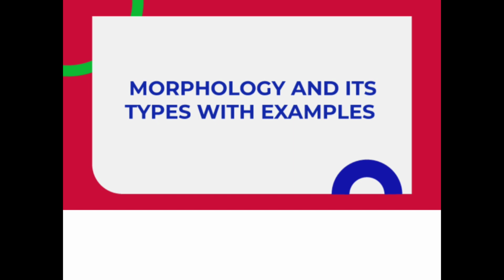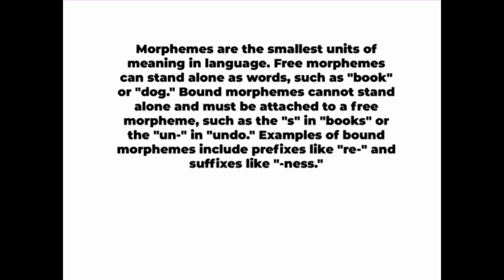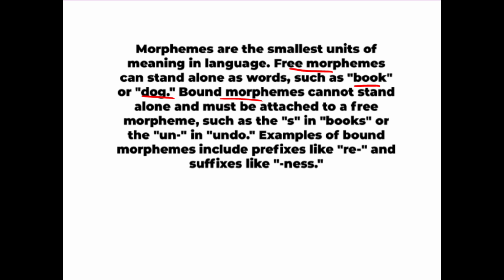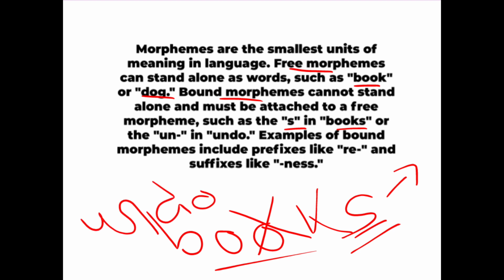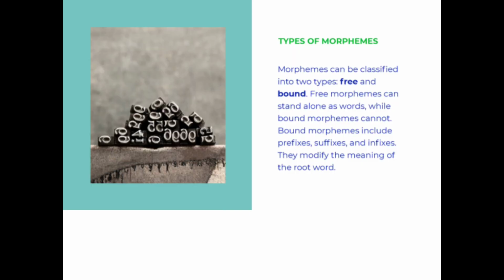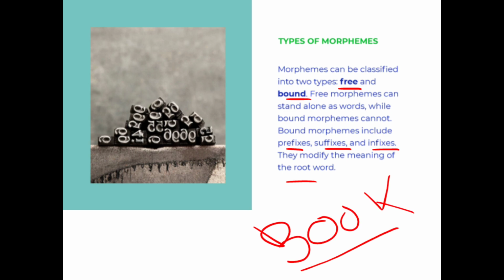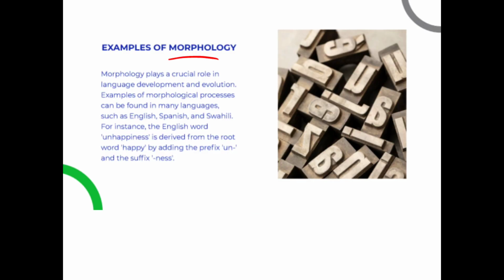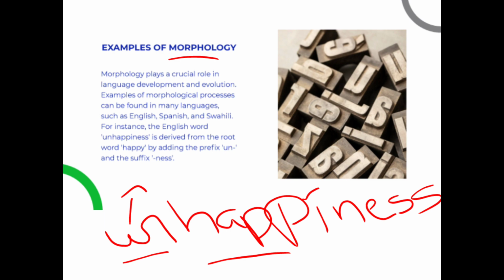Morphology and Its Types in Linguistics| Morphemes and Morphology | Morphological Process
This video is about:
Morphology in Linguistics| Morphemes and Its Types in Linguistics| Morphological Process in English.

Morphology in Linguistics
Morphology in English
Morphemes
Types of Morphemes
Free Morphemes
Bound Morphemes
Morphological Process in Linguistics
Derivational Process
Inflectional Process
Compounding Process
Morphemes and Its Types in Linguistics
Introduction to Morphology
Concept of Morphology in Linguistics